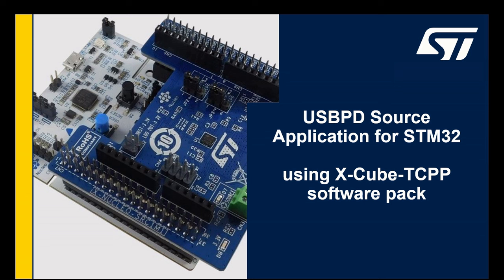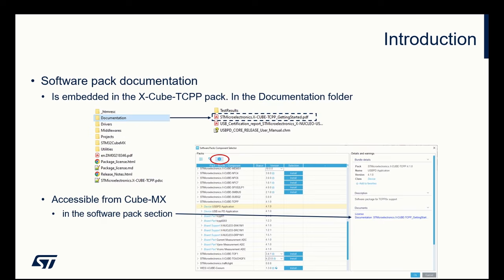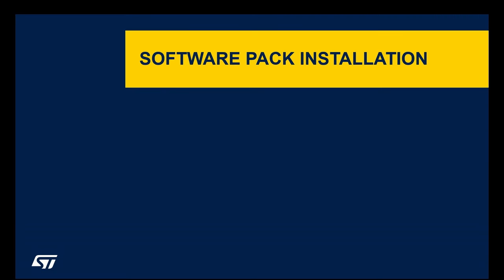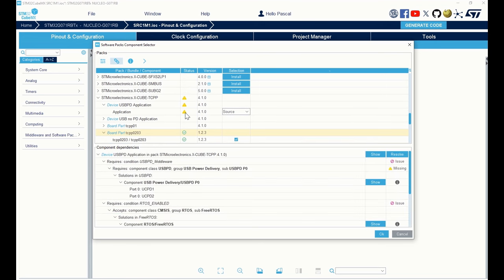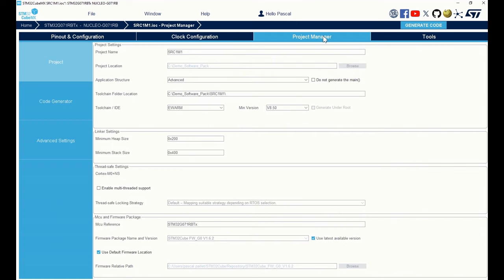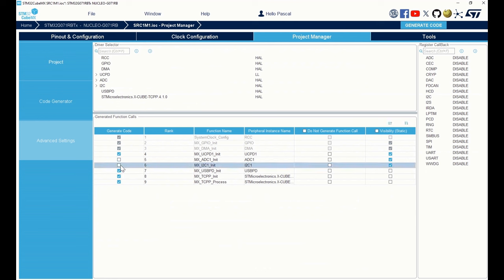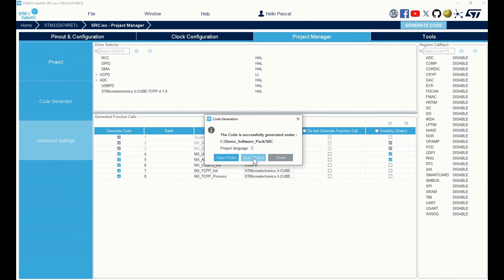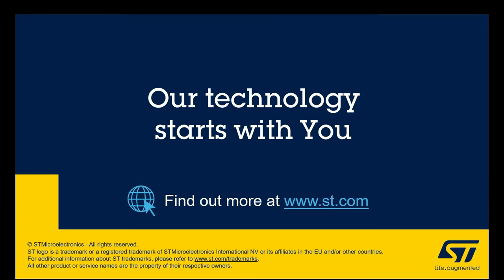How to build an USBPD Source application using the X-Cube-TCPP software pack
This video explains step by step how to build and USB Power Delivery Source Application using a STM32 MCU and a TCPP02, from STM32Cube-MX, thanks to the X-Cube-TCPP Software pack, without writing any line of code. It covers the X-NUCLEO-SRC1M1 expansion board usage and the case of a custom board.